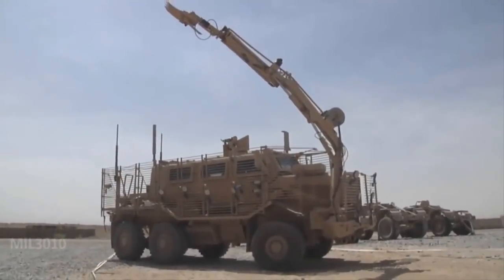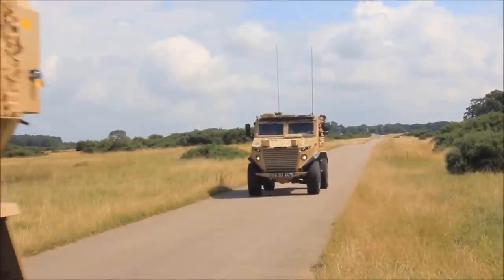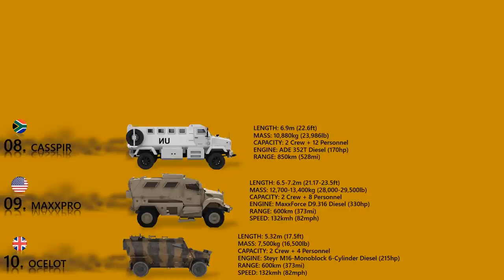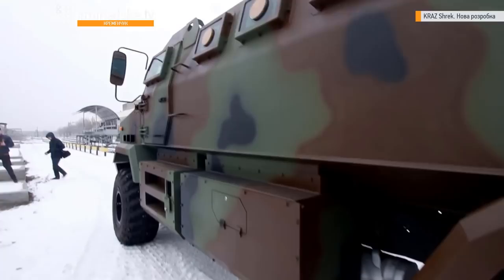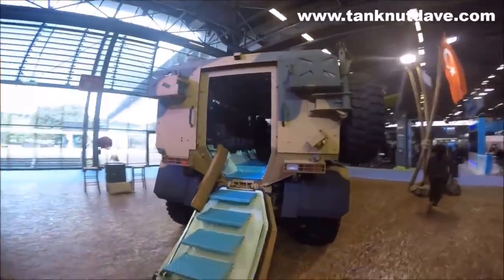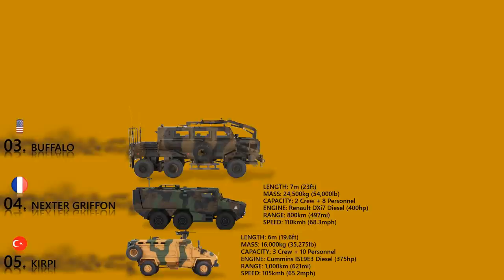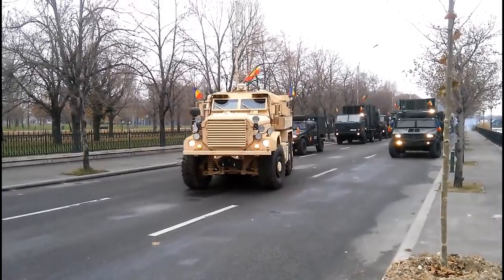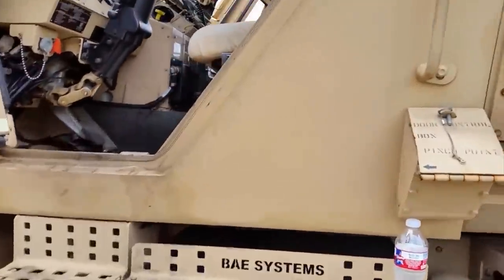10 Best Mine Resistant Ambush Protected Vehicles (MRAPs)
Top 10 MRAPs in the world. Mine-Resistant Ambush Protected (MRAP) is a term for United States military light tactical vehicles produced as part of the MRAP program that are designed specifically to withstand improvised explosive device (IED) attacks and ambushes. The United States Department of Defense MRAP program began in 2007 as a response to the increased threat of IEDs during the Iraq War. From 2007 until 2012, the MRAP program deployed more than 12,000 vehicles in the war in Iraq and War in Afghanistan.

Production of MRAP vehicles officially ended in 2012. This was followed by the MRAP All Terrain (M-ATV) vehicle. In 2015, Oshkosh Corporation was awarded a contract to build the Oshkosh L-ATV as the Joint Light Tactical Vehicle, a lighter mine-resistant vehicle to replace the Humvee in combat roles and supplement the M-ATV.